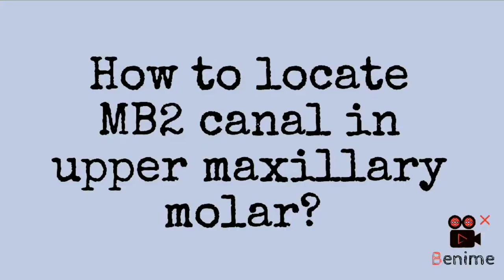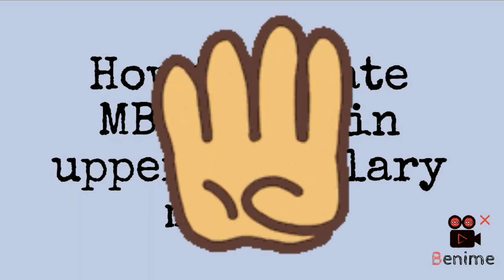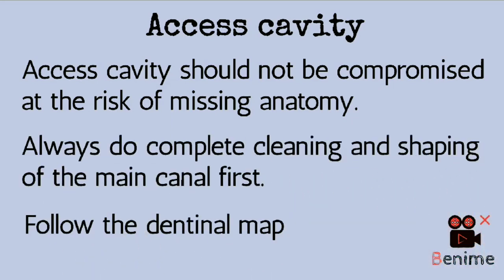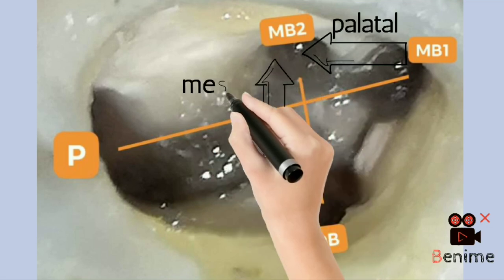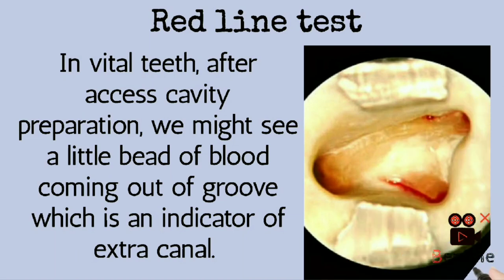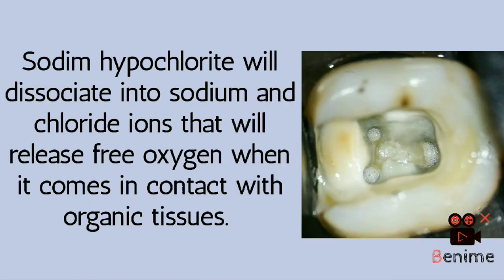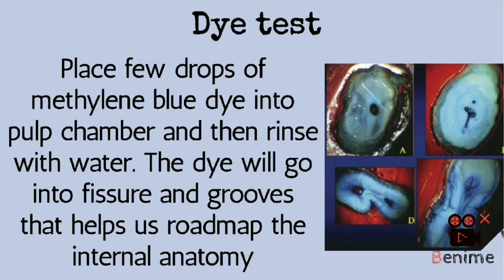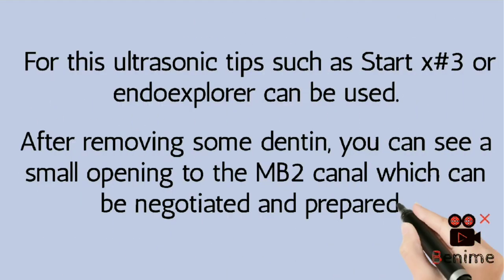How to locate MB2 canal? || Easy tricks to reveal MB2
Never leave mb2 canal untreated ❌
The secret to find mb2 is not a secret anymore ☑
Watch the video to know in and out about👀

In which tooth mb2 canal is found?
What is the incidence of mb2 canal in maxillary molars?
Methods to locate mb2 canal -
Access cavity
White line test
Red line test
Champagne bubble test
Colour test
Dye test
Exploring